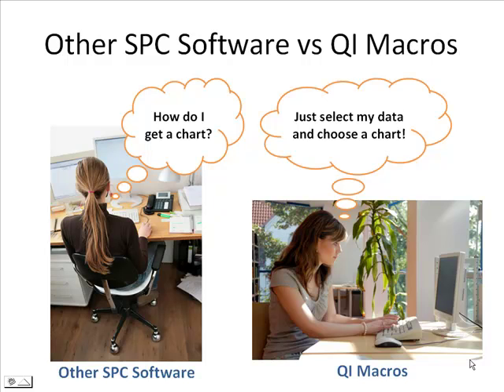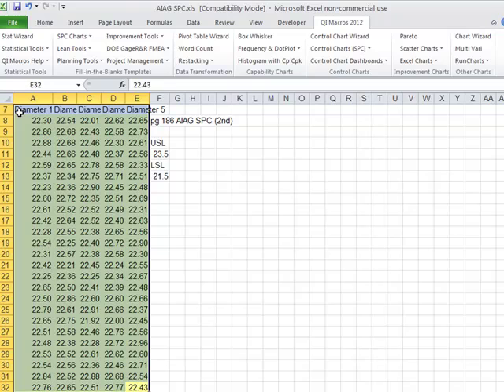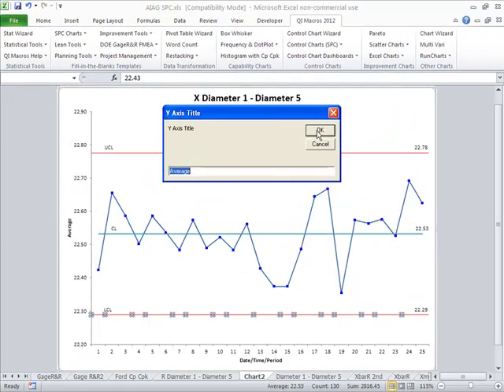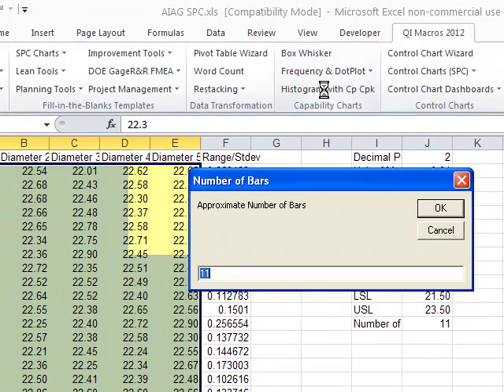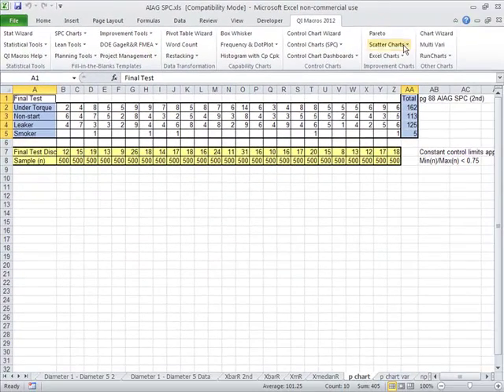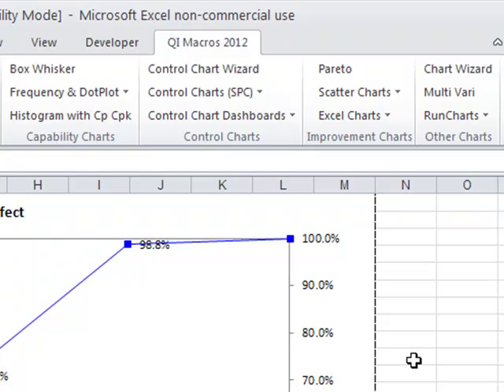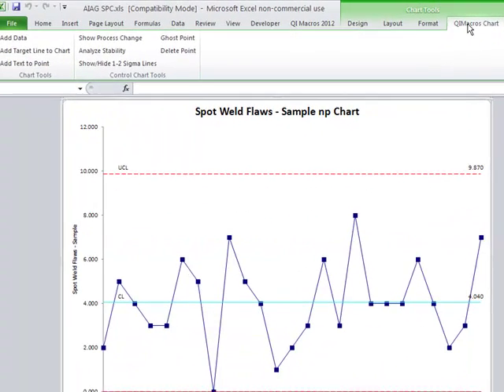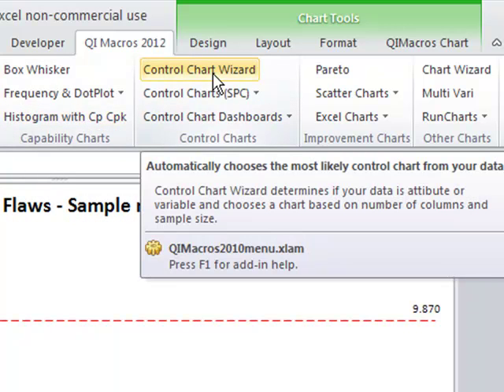QI Macros - Draw Control Charts, Histograms and Pareto Charts in Excel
Quick tutorial on drawing control charts, histograms and pareto charts in Excel using the QI Macros.